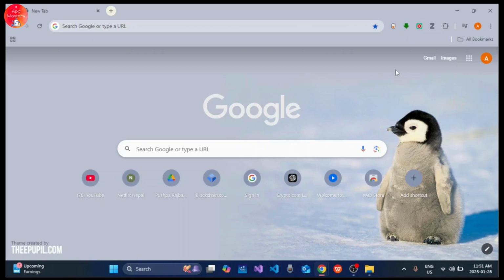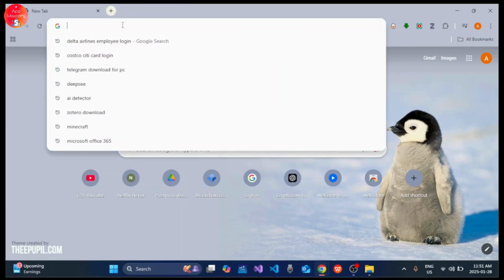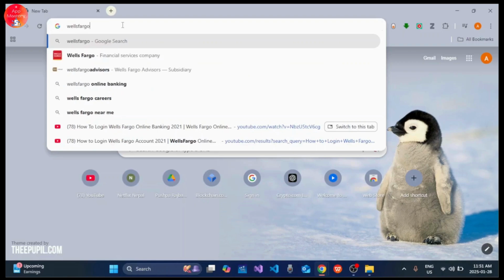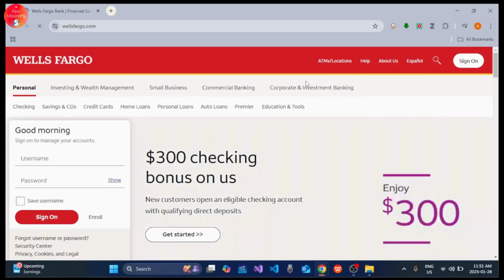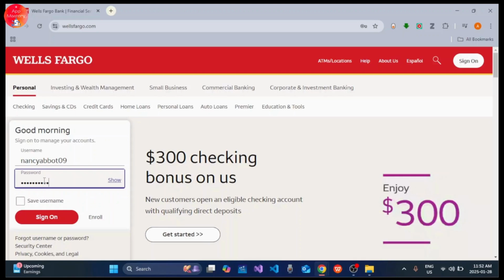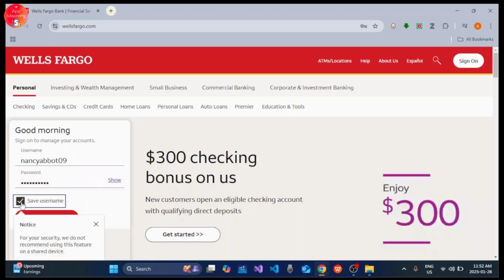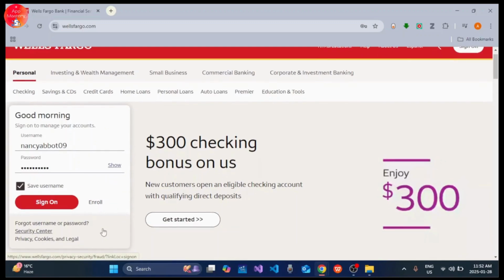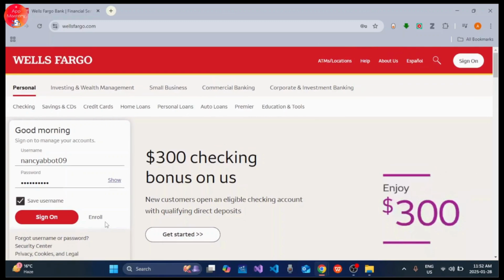How to Login Wells Fargo online banking Account (2025) | WellsFargo Online Banking Login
How to Login to Wells Fargo Online Banking Account (2025)!

Having trouble logging into your Wells Fargo online banking account? This video will walk you through the simple steps to access your account, check your balance, view recent transactions, and manage your finances online. Whether you're asking, "How do I login to Wells Fargo online banking?" or need help with the login process, this tutorial has you covered. Watch now to learn how to securely login to your Wells Fargo account and start managing your banking needs with ease!

Timestamps:

00:00 How to Login to Wells Fargo Online Banking Account
00:10 How Do I Login to My Wells Fargo Account?